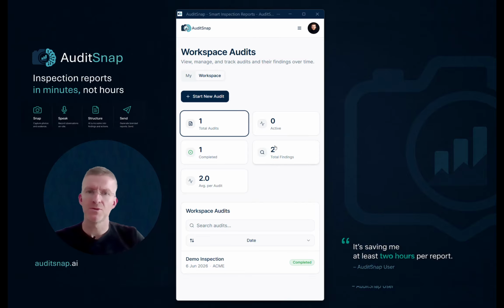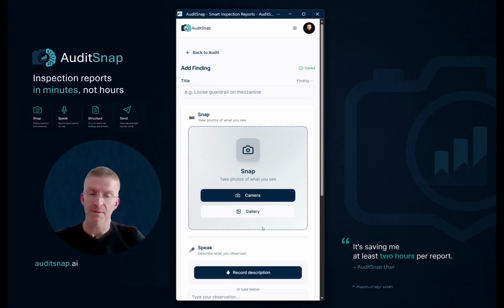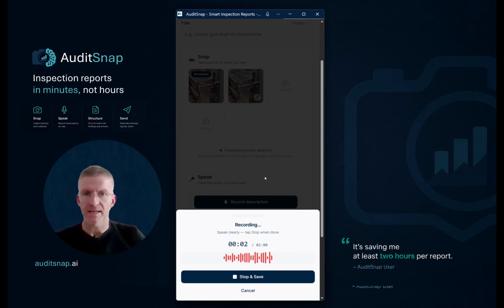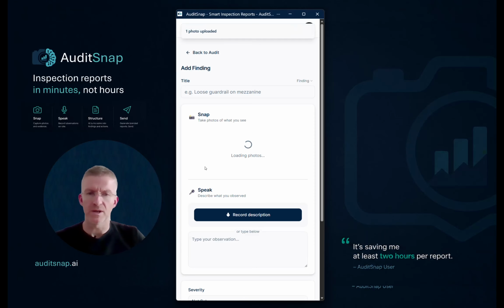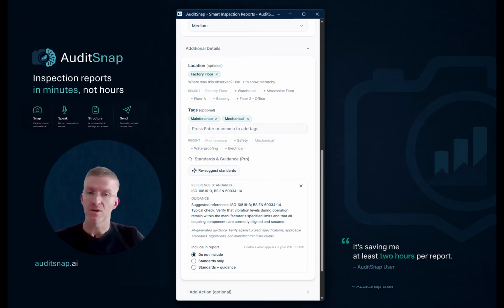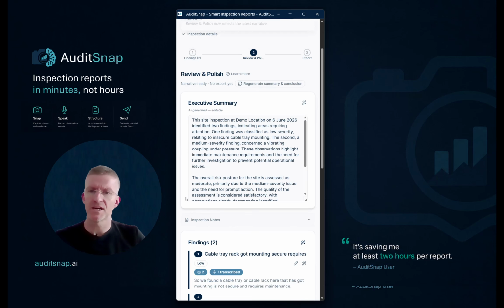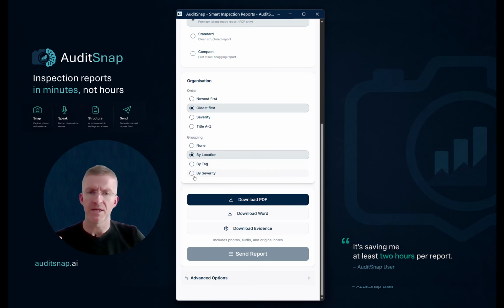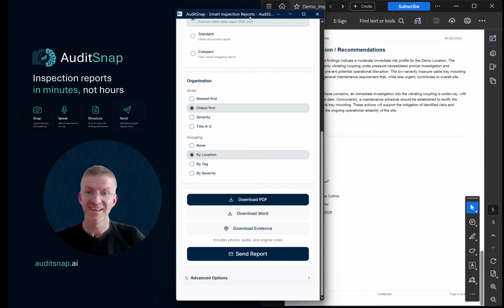How to Build an Inspection Report in Five Minutes on AuditSnap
In this demo video of AuditSnap we take a look at how to build a professional, client-ready report in about five minutes on AuditSnap. We create an inspection, apply some details, create two findings, and generate the report.